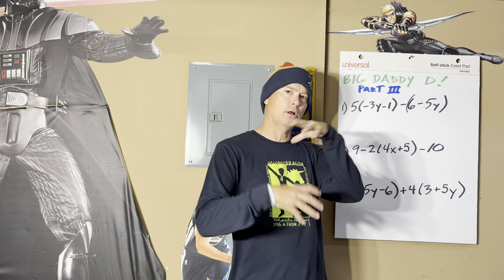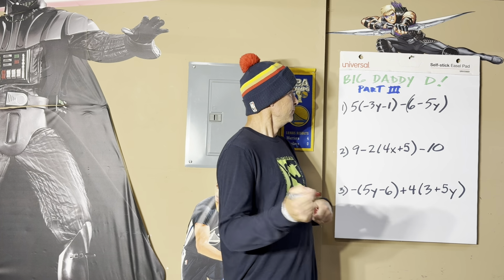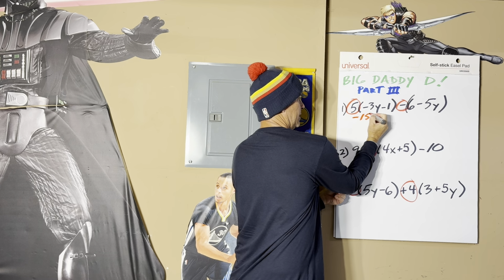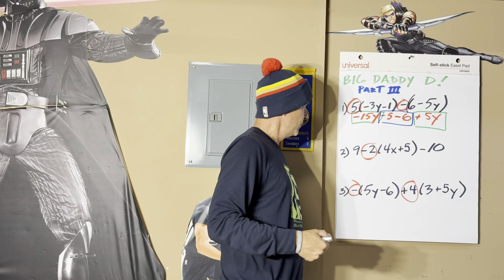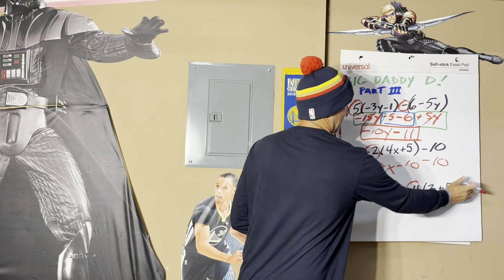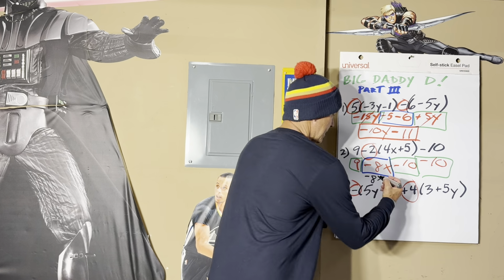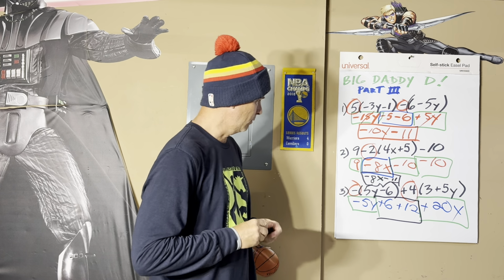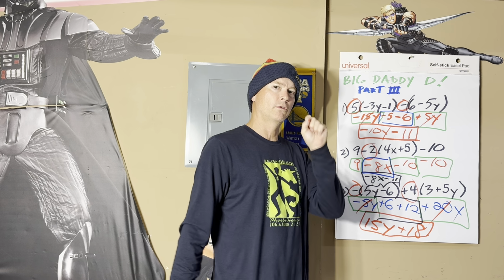Distributive Property - Part 3- Big Daddy D!